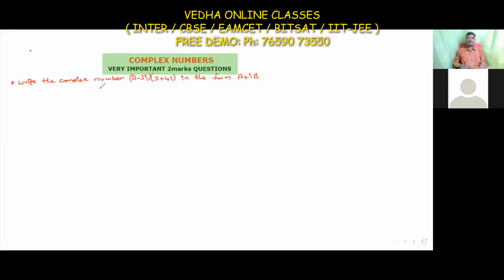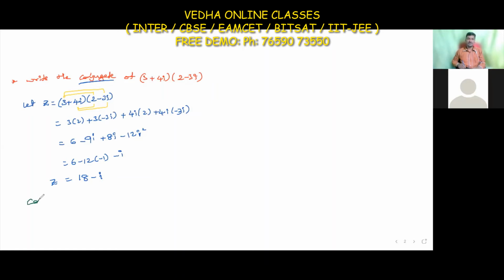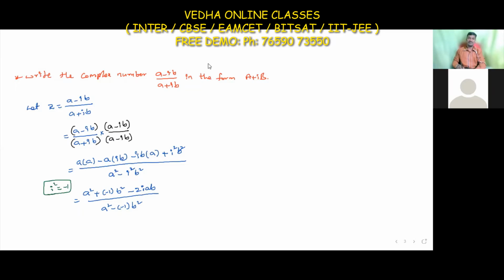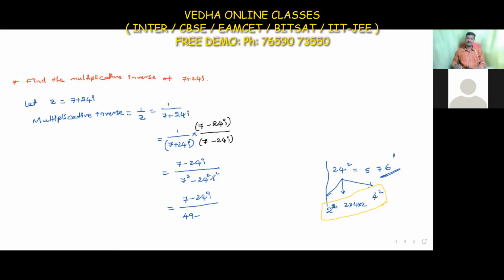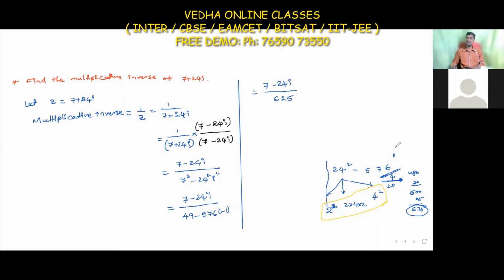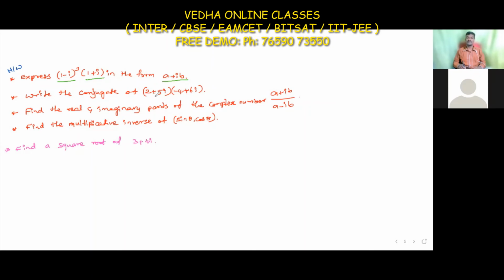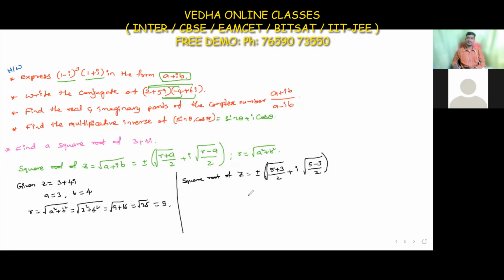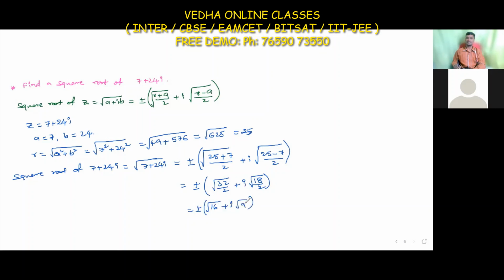COMPLEX NUMBERS, important SHORT ANSWER QUESTIONS, maths 2A, INTER . FREE DEMO: Ph:76590 73550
COMPLEX NUMBERS, important SHORT ANSWER QUESTIONS, maths 2A, INTER, Online class by BHASKAR SIR.
PLEASE SHARE with family & friends.

Very important questions from COMPLEX NUMBERS.( Telangana & Andhrapradesh)

Very short answer type questions, short answer questions, long answer questions.

b. If z₁ = -1,z₂ = -i then find Arg(z₁•z₂) .
c. If z₁=-1, z= i, find Arg(z₁/z₂).
d. If Arg Z₁, Arg Z₂ are π/5, π/3 then find Arg(z₁)+Arg (z₂).

5. VERY IMPORTANT Short Answer Type Questions
d. −2+7i, , 4-3i,   are the vertices of a rhombus.
e. If x +iy=  then show that 4x²-1=0.

7. DEMOVRE'S theorem, introduction & formulae, maths 2A, INTERMEDIATE.